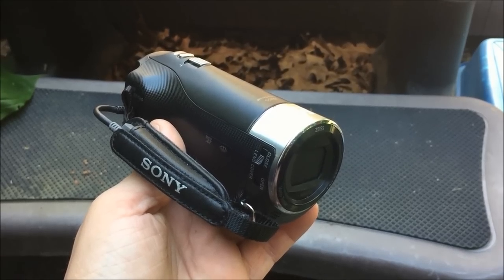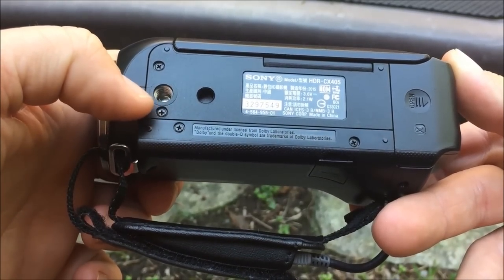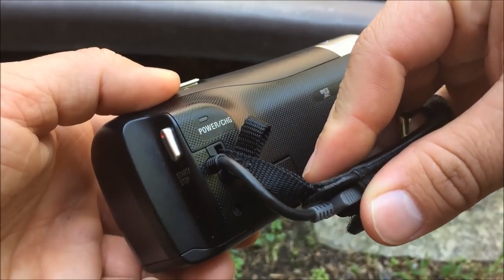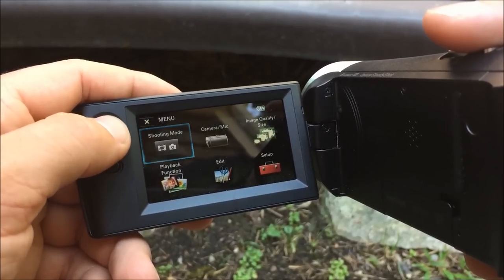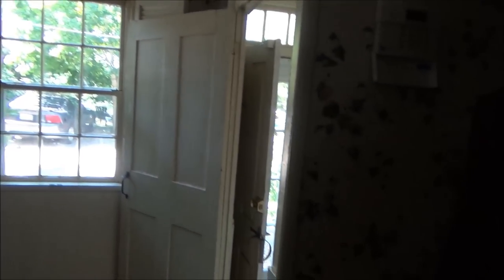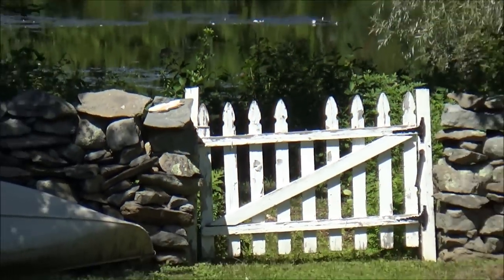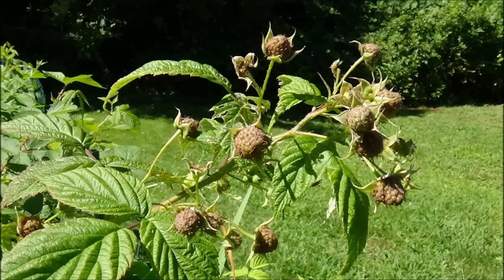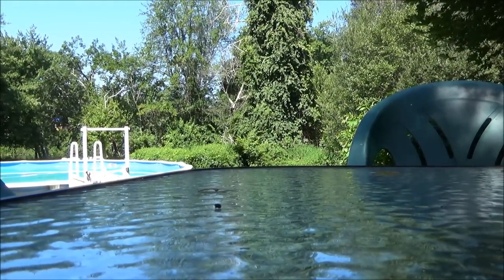Sony Handycam HDR-CX405 HD Video Camera Review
In this video I'm reviewing the Sony Handycam HDR-CX405 HD Video Camera. Sony advertises the following:

-50Mbps XAVC S™1 1920x1080 at 60P, AVCHD® and MP4 codecs. 30x Optical / 60x Clear Image Zoom to get closer to the action. 26.8mm wide angle ZEISS® Lens
-Automatically creates highlight video in MP4 from multiple clips. Optical SteadyShot™ image stabilization w/ Active mode. Built-in USB cable for easy file transfer/charge
-Face Detection with voice enhancement and noise reduction. Get creative w/ 7 picture effects for video and still photos
-View on 2.7” Clear Photo Plus™ LCD display. Intelligent Auto (60 different scene combinations possible) , Focal Length (35mm) (Video) f=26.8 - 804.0 mm (16:9) Focal Length (35mm) (Still Image) f=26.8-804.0mm (16:9), f=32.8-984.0mm (4:3)
-This product does not have an external microphone input